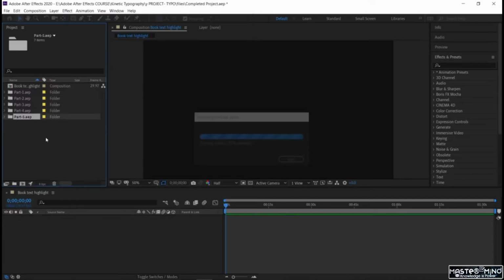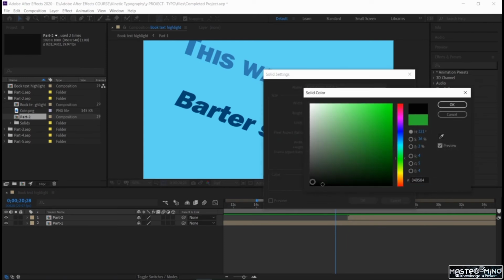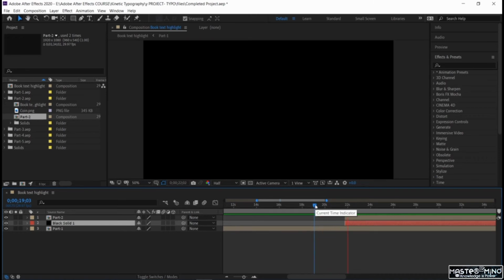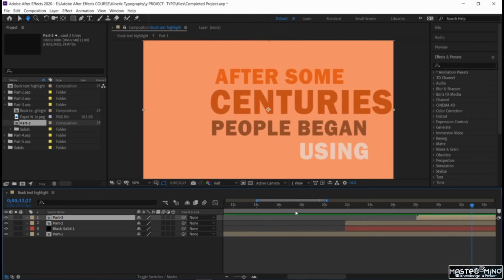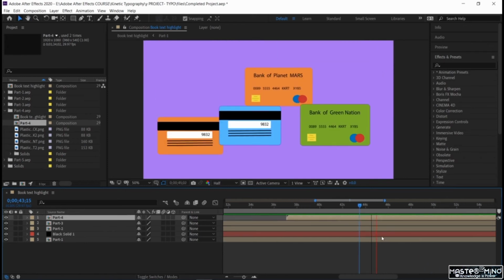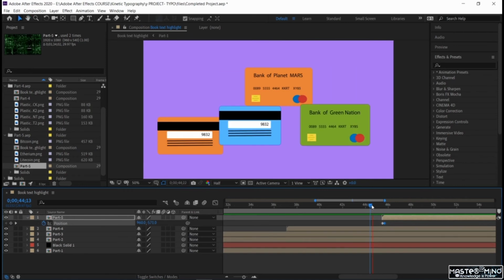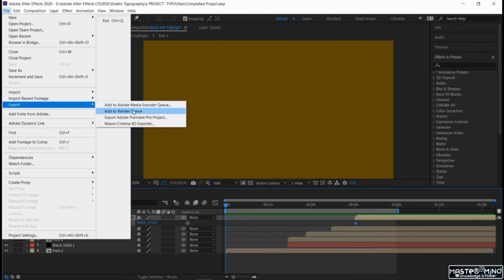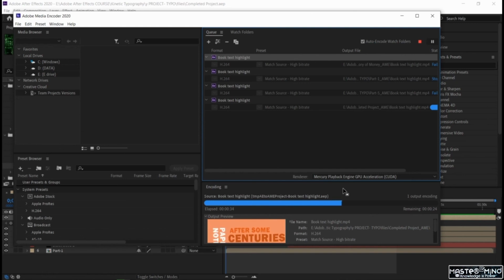Text Animation in After Effects Combining all the Compositions and Exporting Final Video Class 08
You can view, watch previous and next class Adobe After Effects Master Classes to Continue Learning..